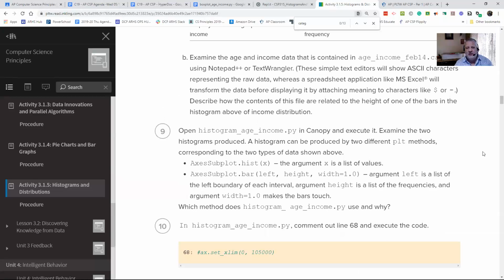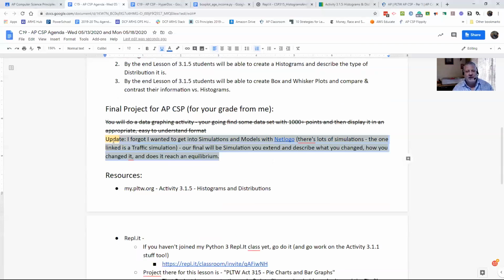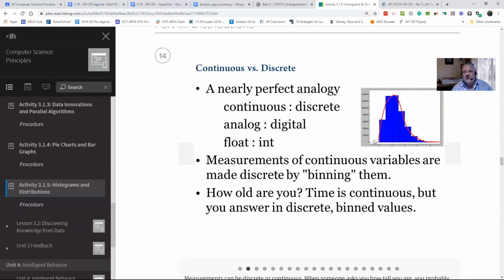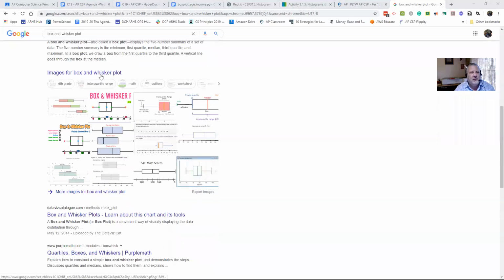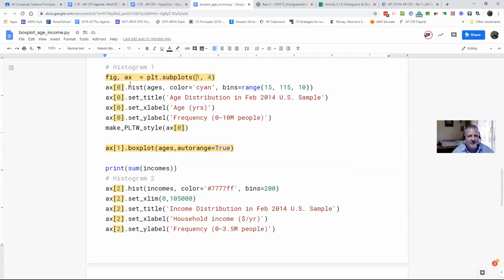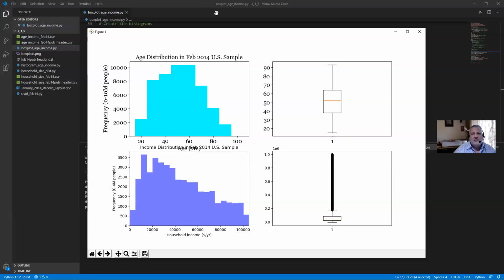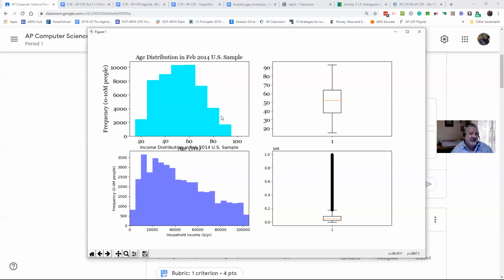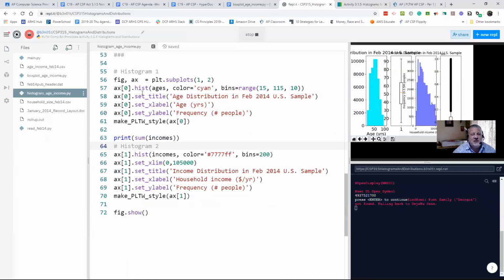DCP ARHS - C19 AP CSP - Mon 18May2020 - Act 3.1.5 Box and Whisker Plots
Comp Sci, AP CSP, PLTW Activity 3.1.5